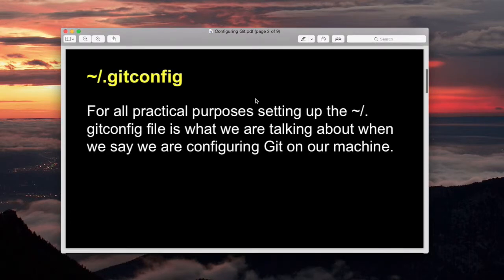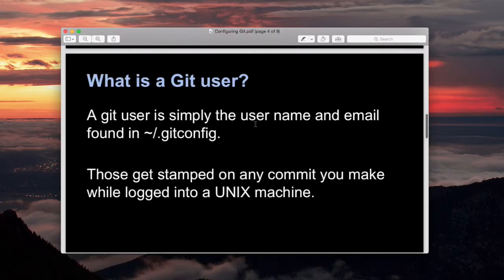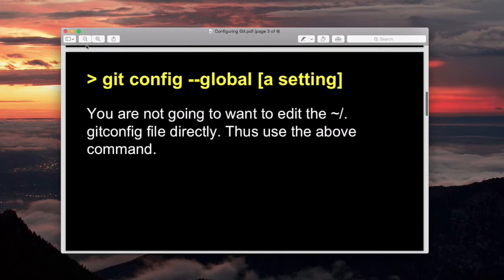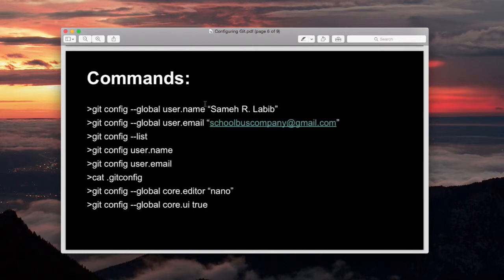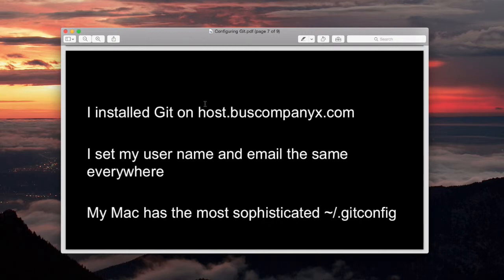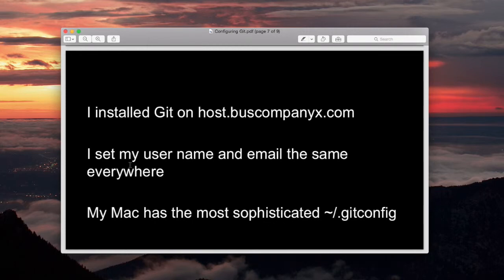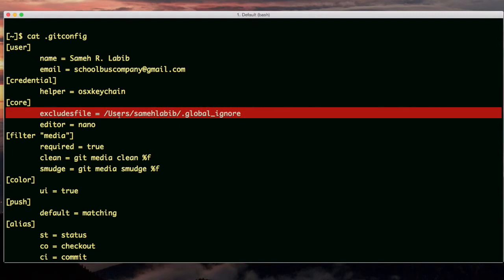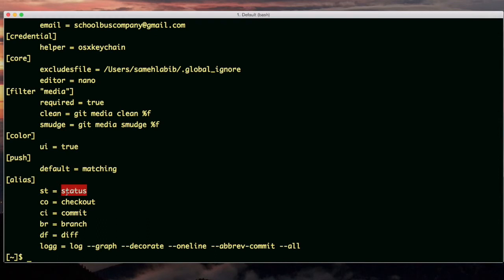Git User (practical information)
This video is about Git User  (practical information)